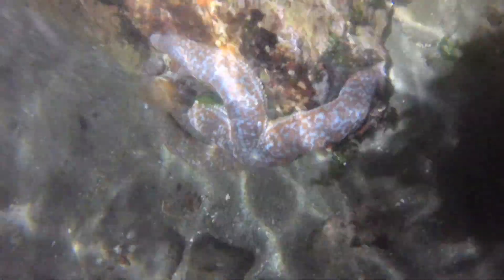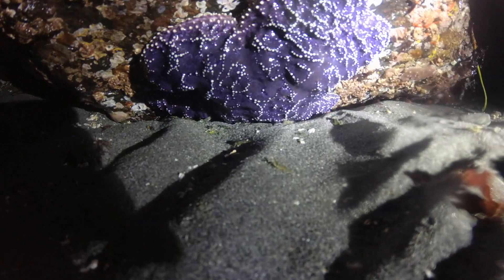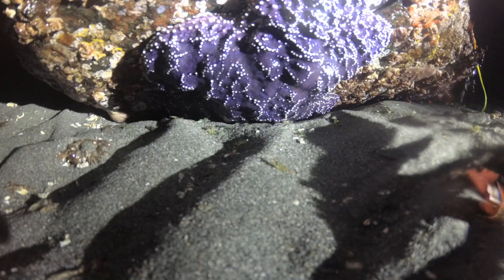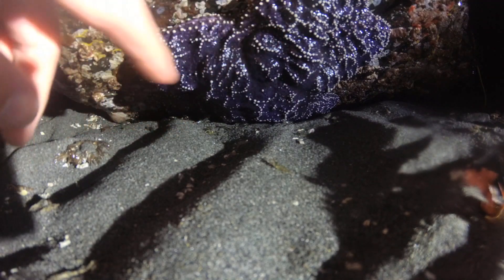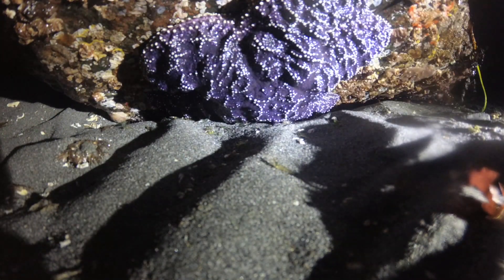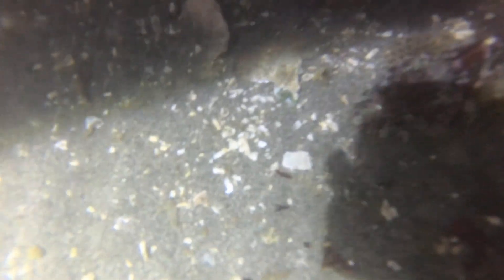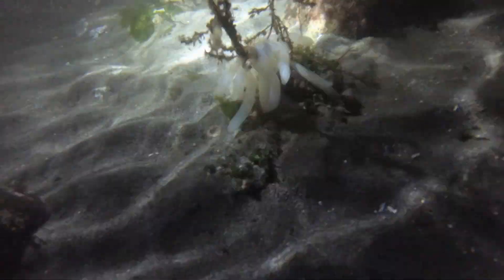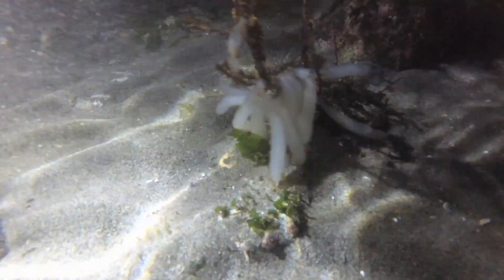Life in the Intertidal Puget Sound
Observing the many fascinating forms of life that call the intertidal zone of the Puget Sound their home!